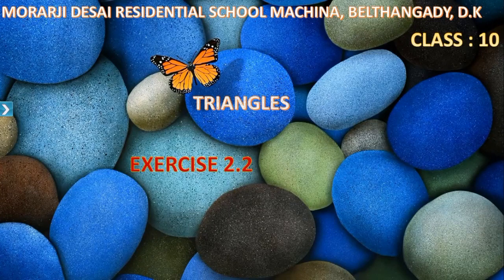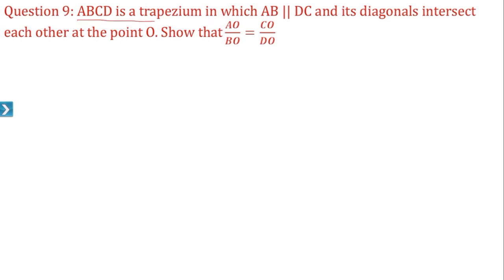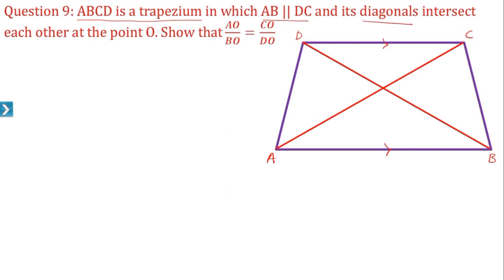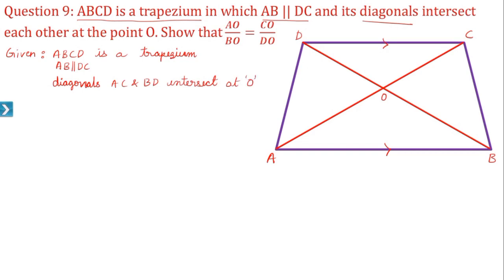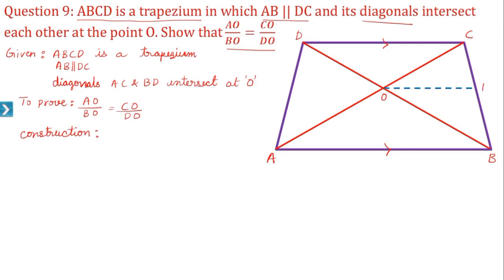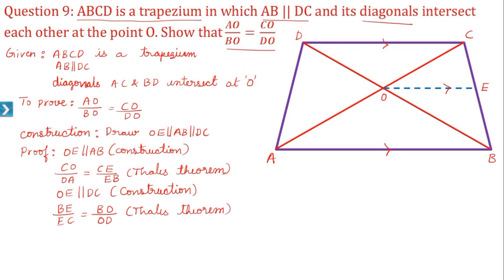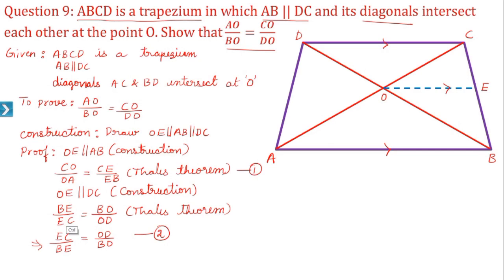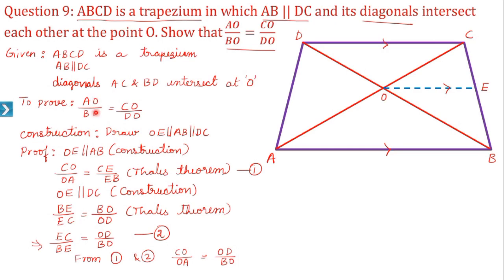MDRS MACHINA/CLASS 10/ TRIANGLES